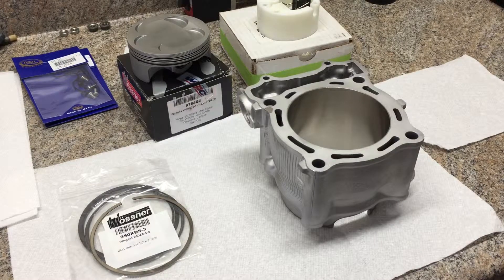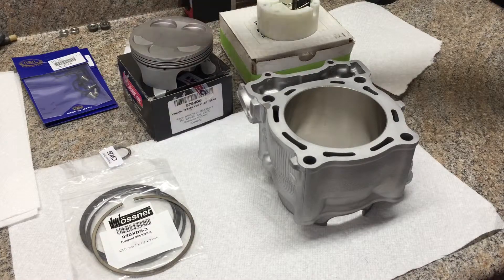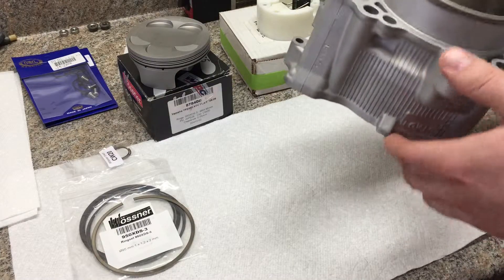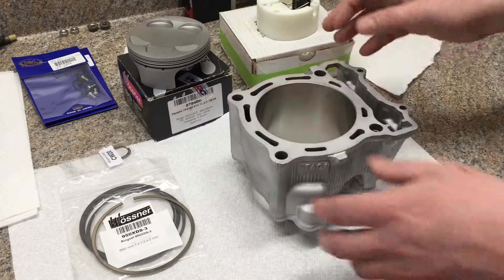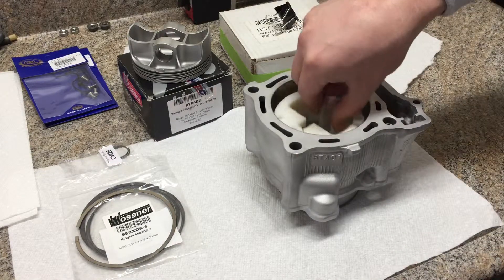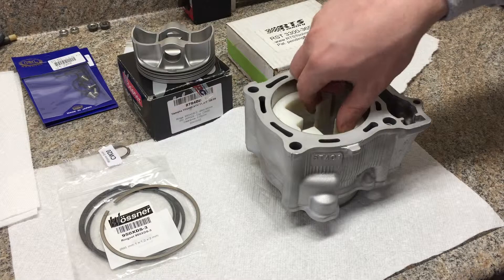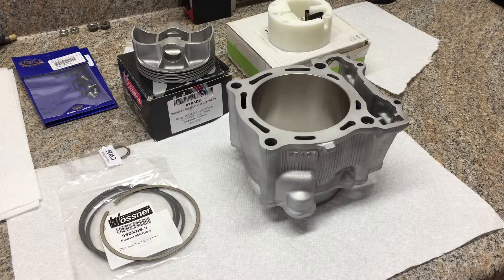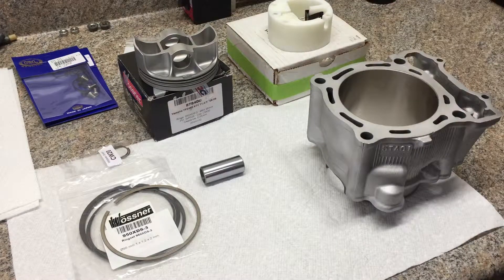Project YFZ 450 Piston and cylinder replacement - Wossner + Powerseal + WPC treatment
I review the replated cylinder and detail the piston, ring and wrist pin setup!